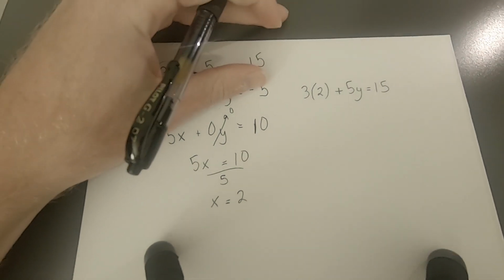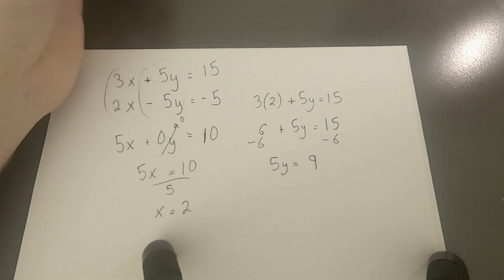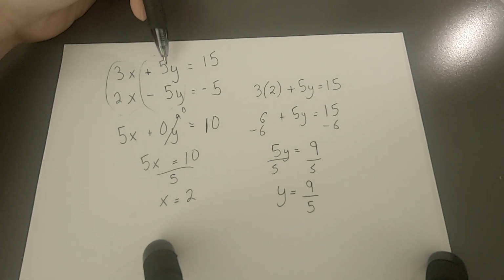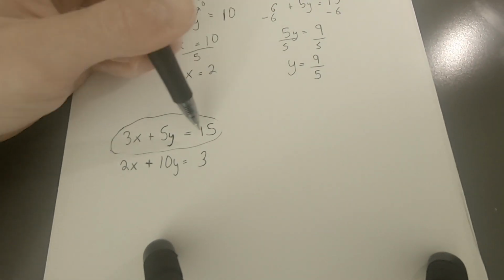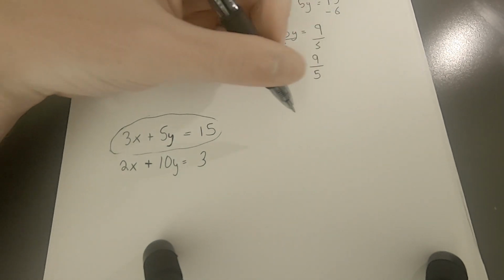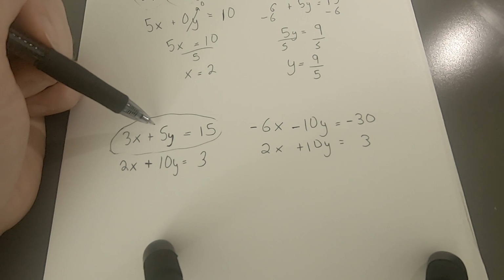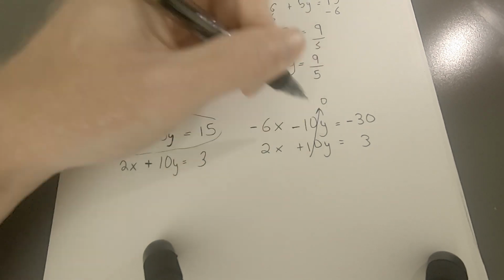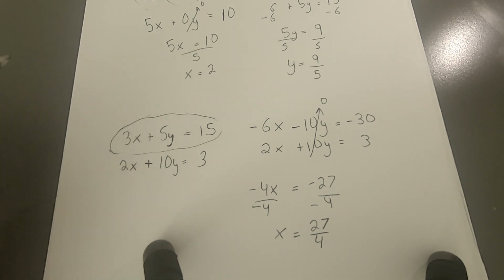Solving Systems of Equations with Elimination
This video is all about solving systems of equations using elimination. Watch my next video to learn how to solve them using substitution.